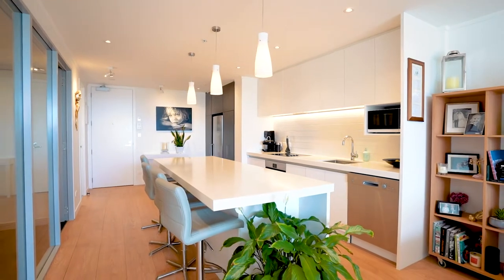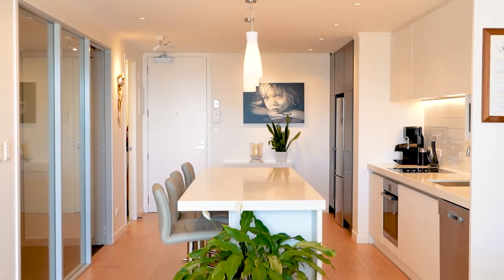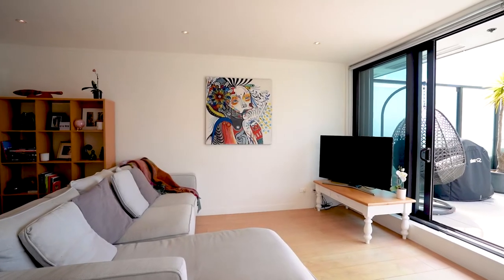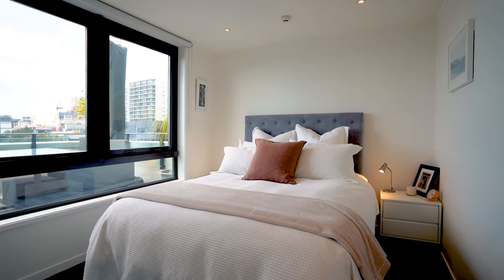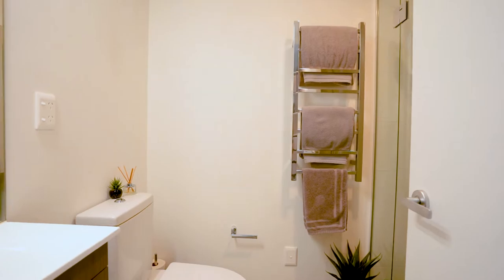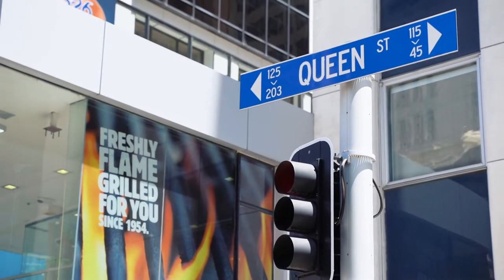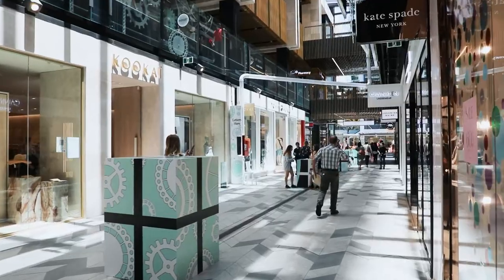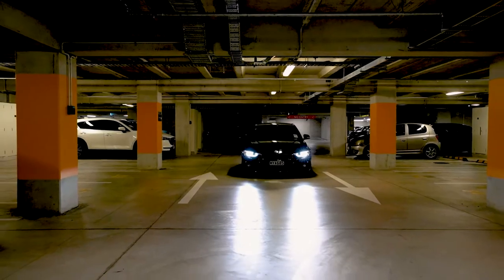212 145 Nelson Street, Auckland CBD - SWEET CENTRO LIVING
SWEET CENTRO LIVING

Welcome to SugarTree Lane - urban living at its best! Positioned in the sought-after "Centro" which is the middle building within the SugarTree complex. The perfect pad for professionals, investors and those spending more time at the beach house searching for a cool central lock n leave. You will love how peaceful and quiet this apartment is, despite sitting in the heart of the action.

With its north facing orientation, this beautifully finished compact abode also boasts epic views that stretch to the harbour and beyond. The abundant natural light is the next thing you will notice, with extra lofty ceilings adding huge amounts of volume.

The open plan kitchen, dining and living zone is an elongated space, framing some of Auckland's most iconic cityscapes including the Sky Tower beyond the plentiful 24m2 balcony for evenings relaxing with the twinkling lights as your dramatic backdrop.

The kitchen is highly functional and ergonomic, offering ample cabinetry and storage and an exceptionally large island made from engineered stone that doubles as a dining and serving bar. Add in high-end Bosch appliances and laminate timber floors, and you have a space seeping with minimalist luxury.

The master with en suite looks out onto the balcony and the vista beyond and has a generous walk in wardrobe leading to the full bathroom with shower. The guest bedroom is best described as a pod, cleverly designed with glass walls and doors to further maximise on spaciousness, and offering a large roller block-out blind for privacy.

Soak up all the exciting inner city perks from this fantastic spot with simple access on and off the motorway. You are also within walking distance of the Viaduct, CityWorks Depot, Victoria Park and the CBD - although you barely need to leave the complex, because Sugar Tree Lane offers a host of shops, coffee shops and a kindy on its lower level.

Open Homes Sat/Sun 11am - 11.30pm
Auction: 24th March, 10.00am